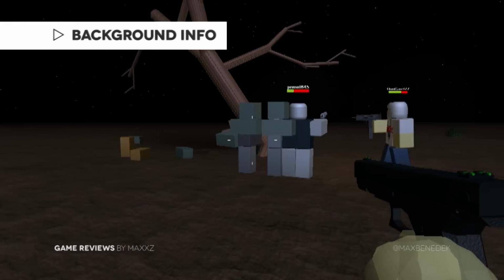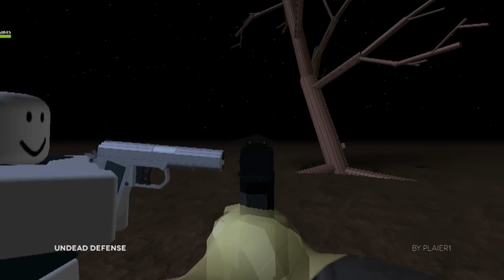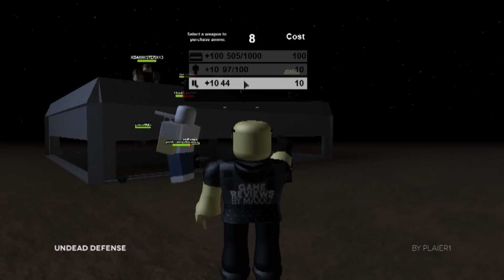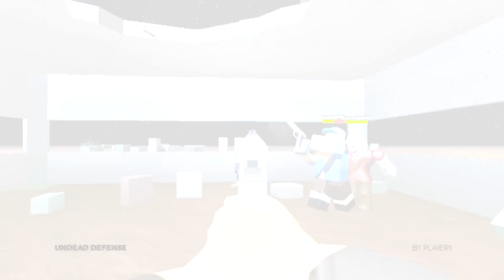Game Review - Undead Defense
In Undead Defense, you and your friends join forces to protect your bunker from hordes of zombies!